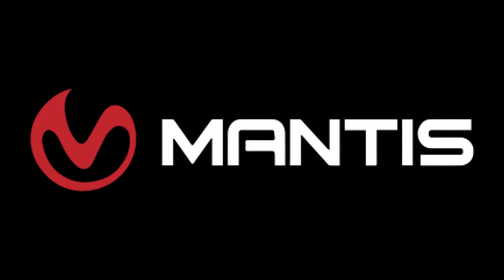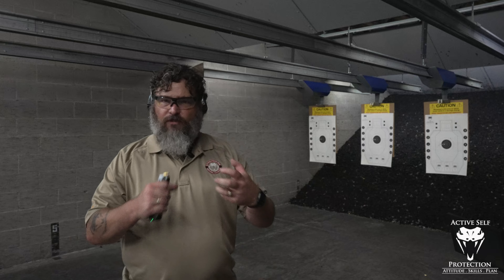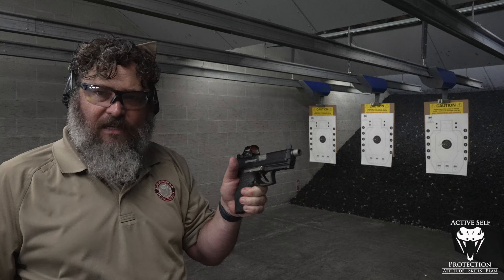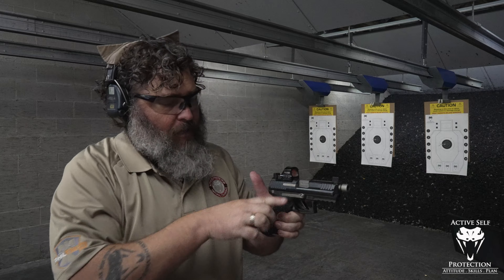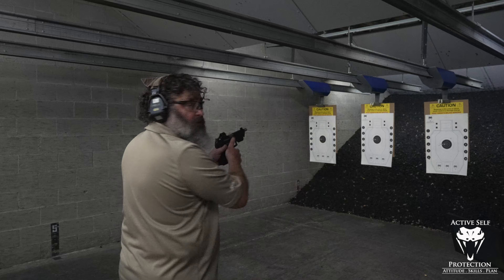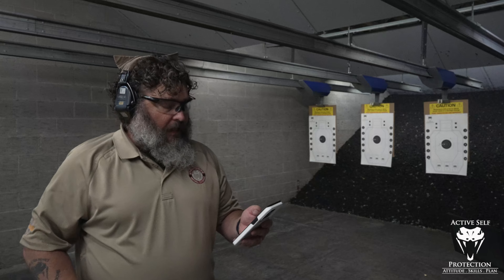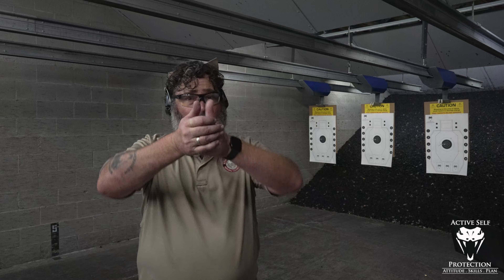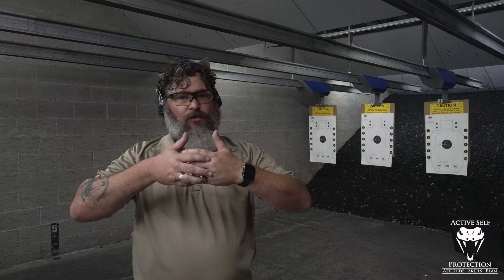John Tries A Different Grip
Please thank MantisX for bringing us today’s video of John Tries A Different Grip! If you want tips on using the MantisX, come to the ASP Extra YouTube channel!

Sign up at the link below for a chance to win various prizes from our wonderful sponsors

Do you want to see John shave off all his hair or do you think he should keep growing it out? Help fund Swat Ministries and choose to cut it or keep it by donating here today!

Sign up for the ASP Unlimited App to watch John Tries A Different Grip without ads, a free 7-day trial, and get SO much more Then download it on your devices and sign in.